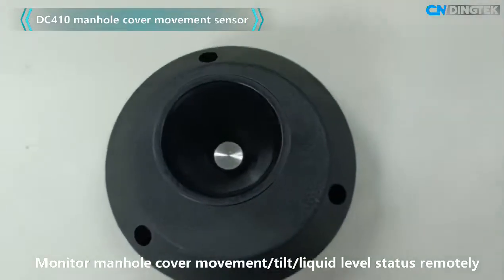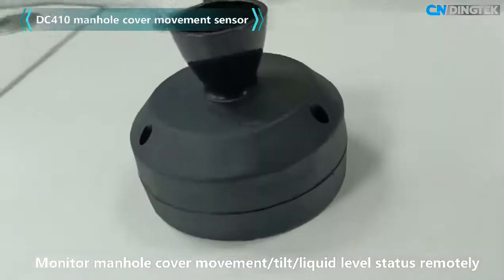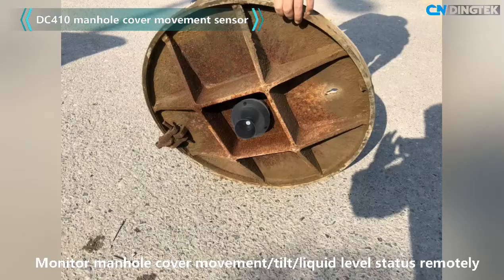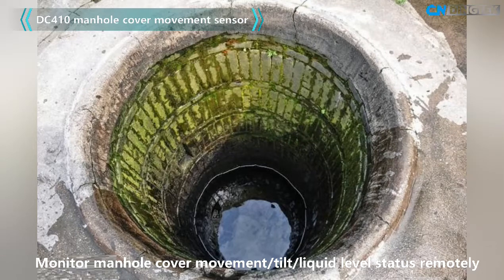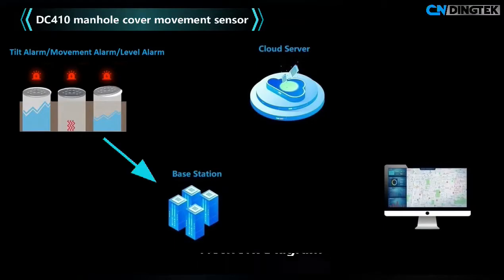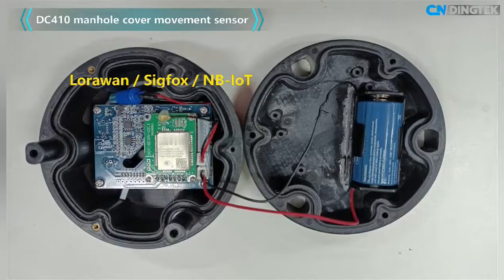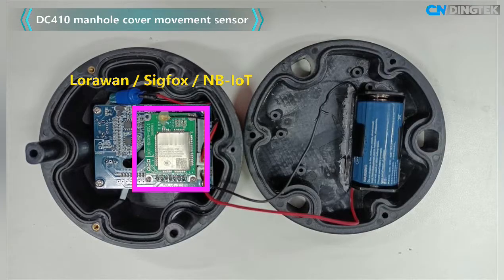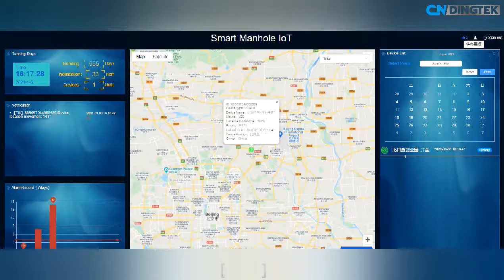DC410 Manhole Sensor (Level Alarm+Movement Alarm)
DC410 smart manhole sensor is designed to monitor the manhole cover's status remotely. When the manhole cover is moved or the liquid level reaches threshold, the data will be immediately to cloud server through built-in wireless module (Lorawan, Sigfox, NB-IoT).  Users can check data on the platform.

Based on low-power algorithm, internal battery can work for more than 3 years.